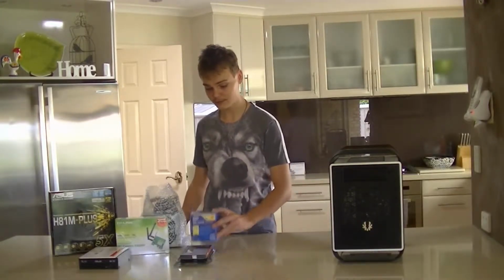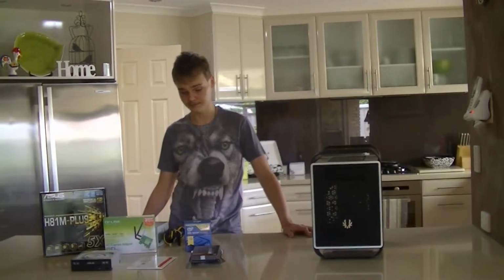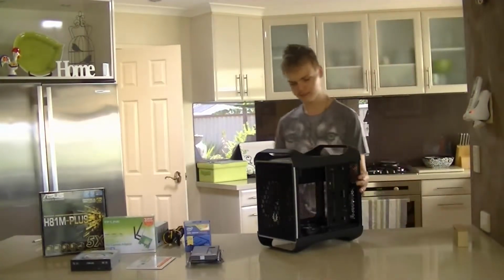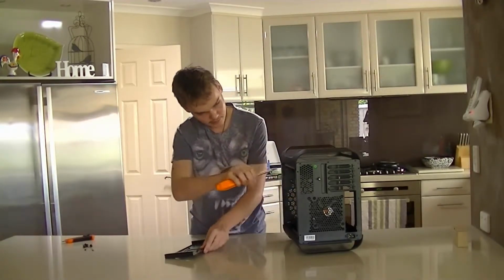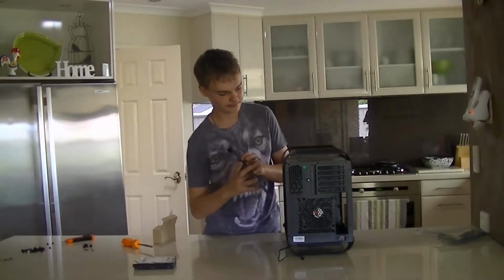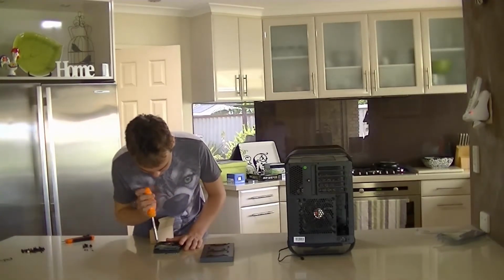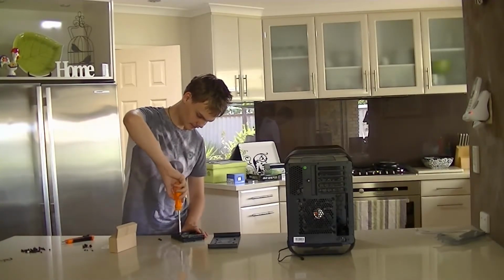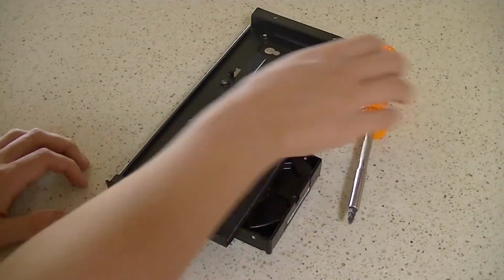How To Build a Home Office Computer - Part 1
In this video series I show you how to build a home office computer.

Parts List

Intel Pentium G3258 3.2GHz
Asus H81M-Plus
Kingston HyperX Fury 8Gb 1866MHz
WD Blue 1TB 7200RPM
TP-LINK Wireless N 300mbps Wi-Fi Card
Thermaltake Light Power 500w
Bitfenix Prodigy M Black mATX
Windows 8.1 64bit OEM